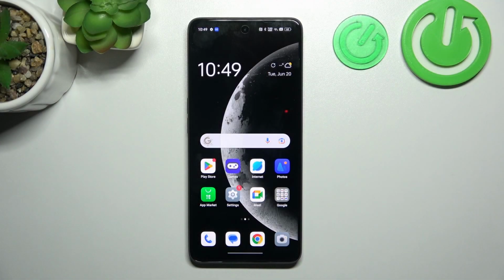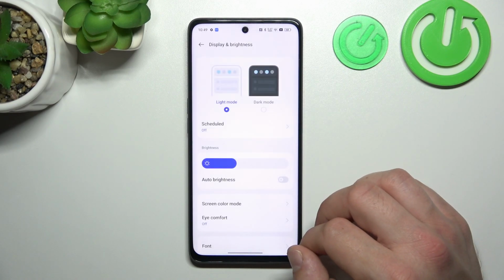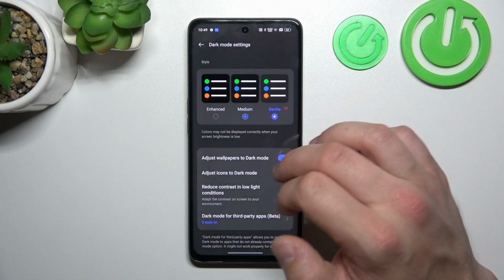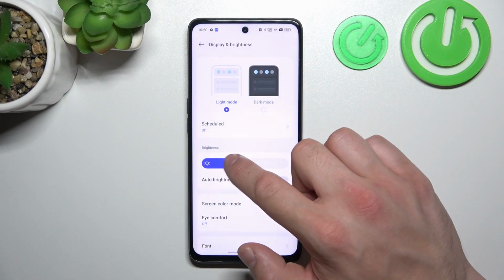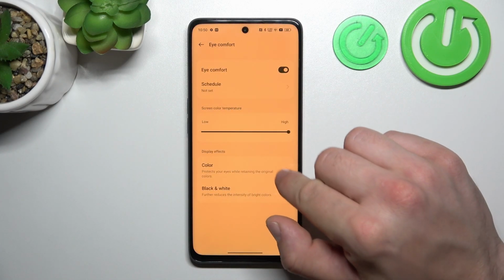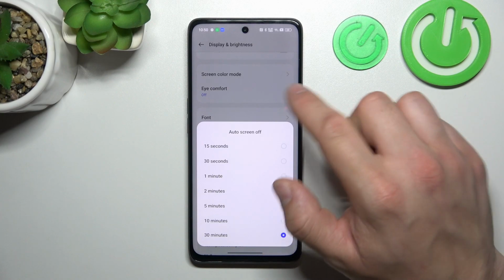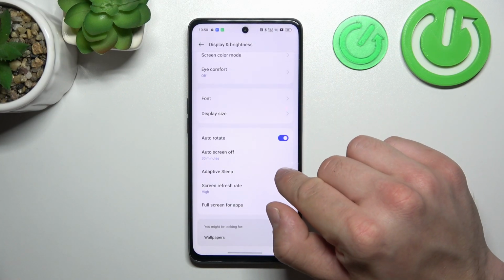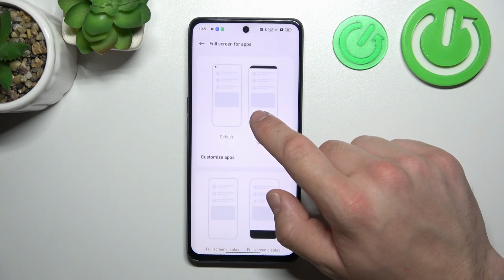How to Find and Manage Display Settings on OPPO F23 - Manage Display Options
Learn more about OPPO F23

You'll learn how to customize the display settings on your OPPO F23, including brightness, color settings, screen timeout, and more, in our tutorial if you're looking to do so. Watch our video tutorial for a detailed walkthrough of display customization options on the OPPO F23 and optimize the display to suit your preferences.

How to adjust display settings on OPPO F23?
How to change the screen brightness on OPPO F23?
How to customize color settings on OPPO F23?
How to manage screen timeout on OPPO F23?